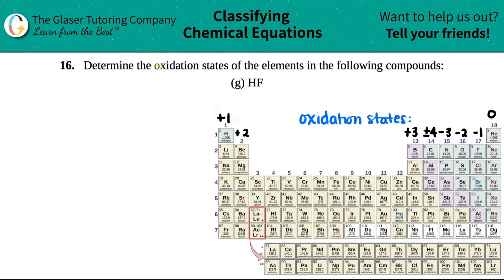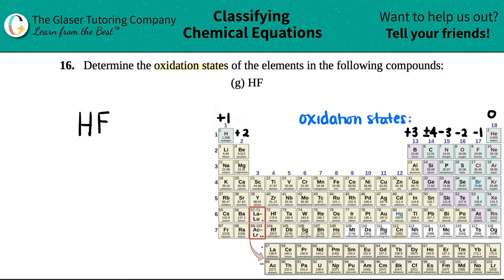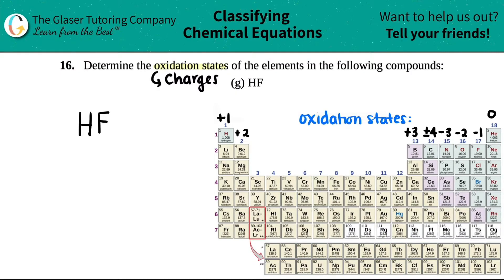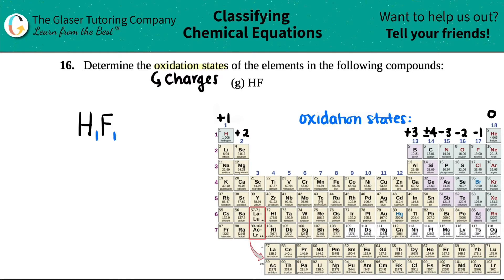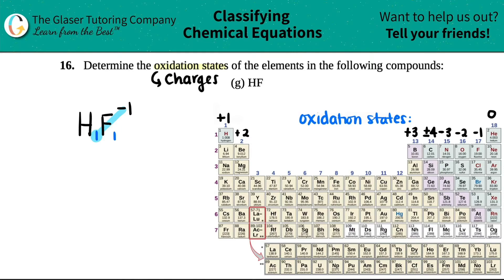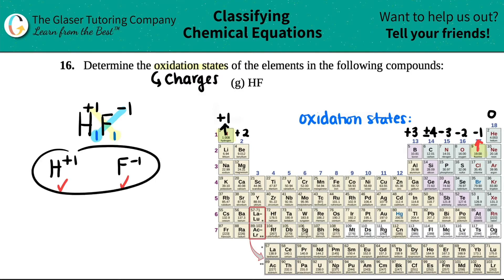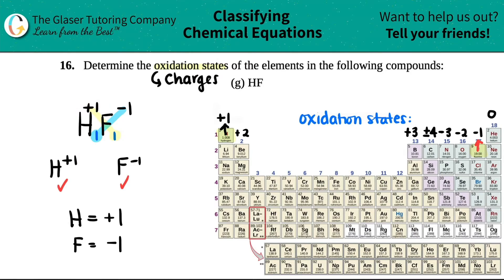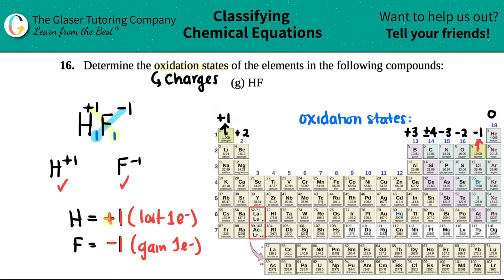4.16g | Determine the oxidation states of the elements in HF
Determine the oxidation states of the elements in the following compounds:
HF